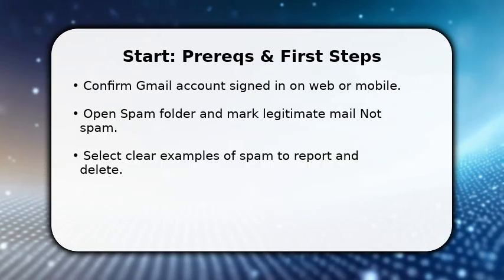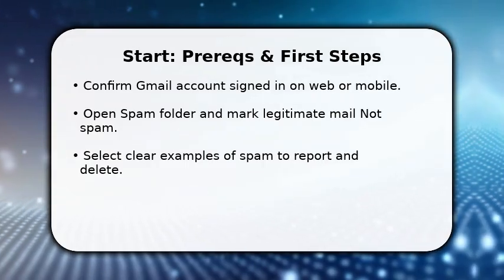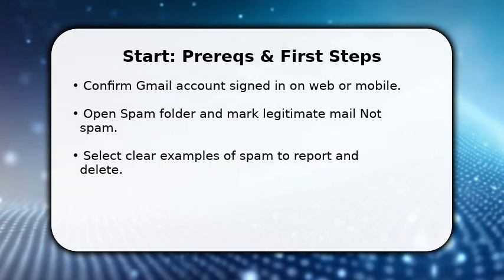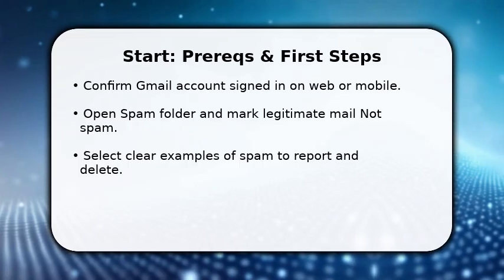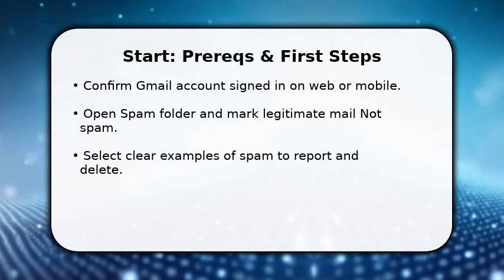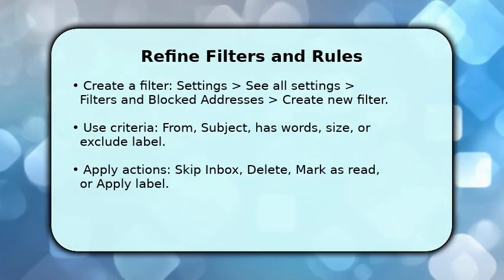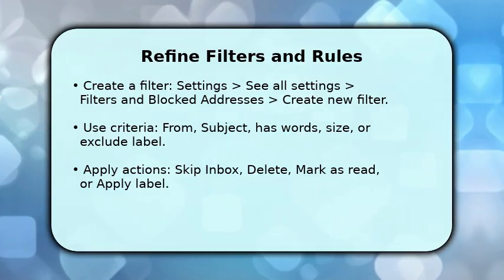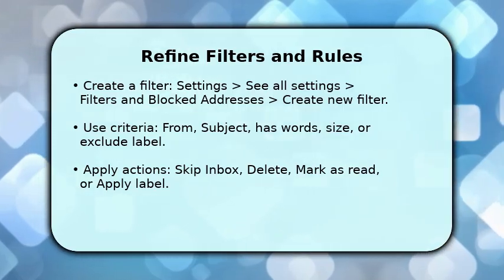How to Stop Spam Mail on Gmail (updated)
Learn effective strategies to stop spam mail in your Gmail account with our latest video tutorial. Discover how to filter unwanted emails and maintain a clean, clutter-free inbox.